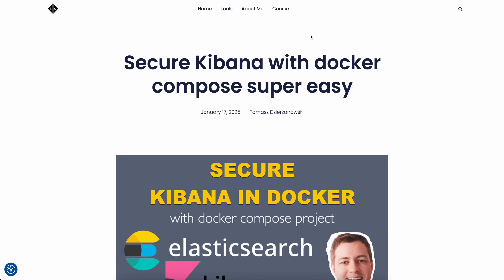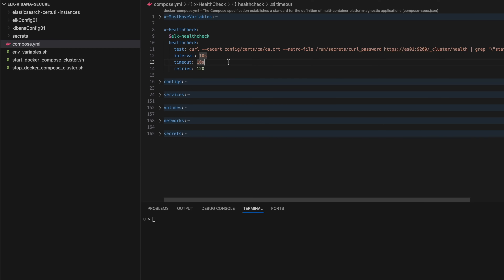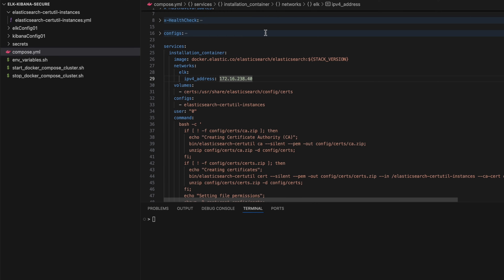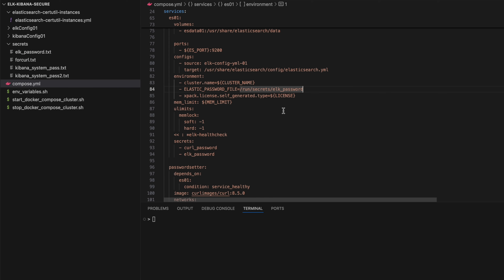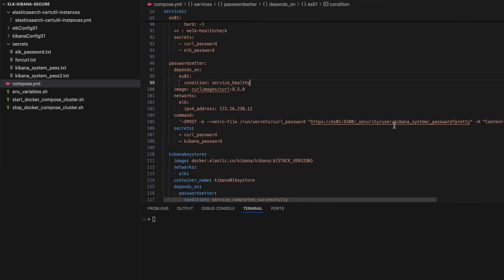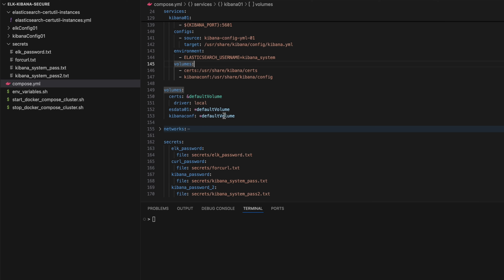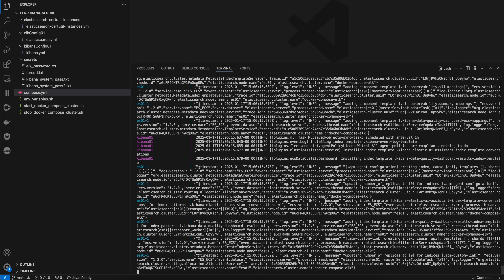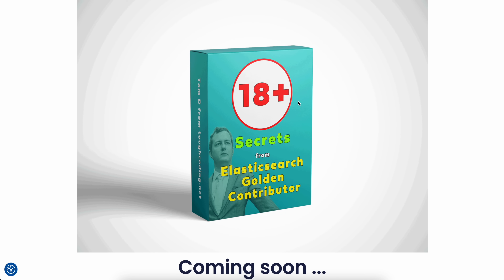Secure Kibana with docker compose super easy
Detailed tutorial how to Secure Kibana with docker compose project. It will let you start fully encrypted setup from web browser through Kibana till Elasticsearch node.

No fluff. Just real-world tactics.

chapters:
00:00 - Introduction
00:10 - Download project
01:04 - Project structure
11:45 - Start cluster
13:50 - Clean up
14:09 - Summary